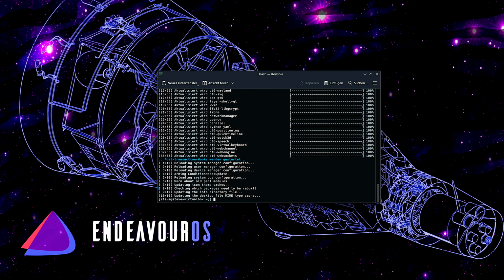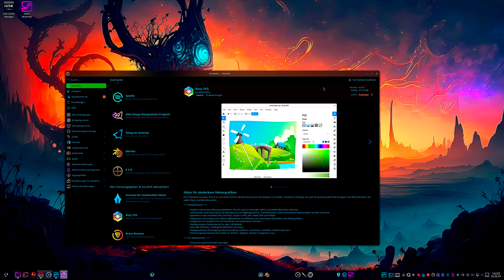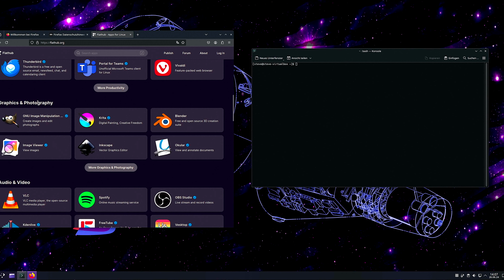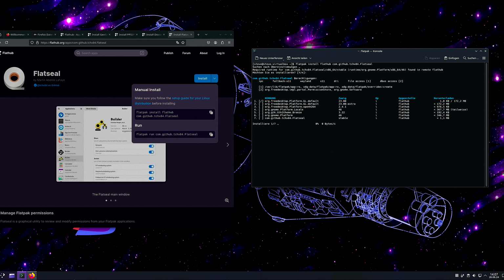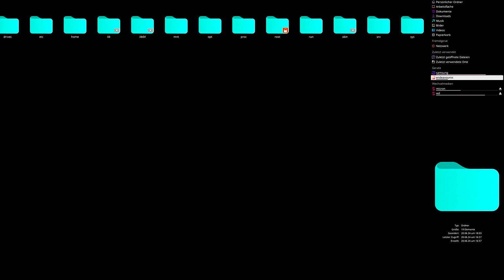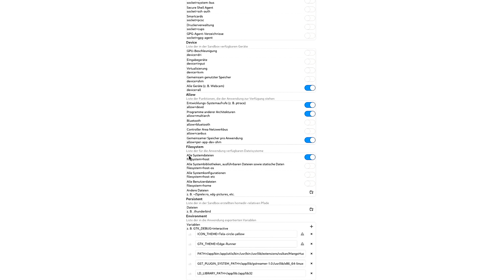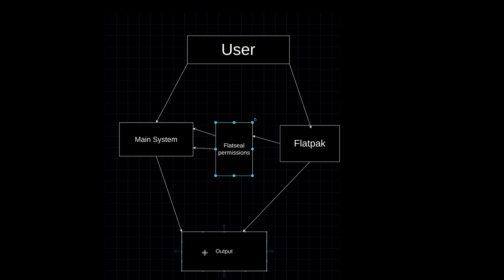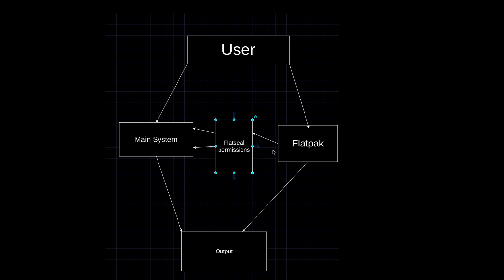Music on Linux: #9 || What are Flatpaks on Linux?; Flatpak, Flathub and Flatseal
# Install Flatpak

sudo apt install flatpak        # For Debian/Ubuntu-based systems
sudo dnf install flatpak        # For Fedora
sudo pacman -S flatpak          # For Arch Linux

# add Repo

# install Bottles

flatpak install flathub com.usebottles.bottles

# Flatpak Commands

flatpak update            // update your flatpaks
flatpak list                   // list up your flatpaks
which flatpak             // where it was installed to

Wanna be prepared for the coming Linux world Domination?
From Soundcreation, Audiodrivers, etc..., to the knowledge of working in a Linux Distro.
Learn how to set up EndeavorsOS and Timeshift on Linux for music production. We'll also cover installing Reaper, plugins, and using Pacman for a seamless workflow!

From talking about Musicbands, Genres, or simply interesting facts about certain groups, to uploading  my own music tracks...
I do not to limit myself to just that, but this will be my primary focus of content.
From Tutorials for Reaper, Linux, talking about Audio and Music in general, to regular shitposting and stupid memes.

0:00 Intro
1:02 Flatpak vs native Apps
2:00 what is a Flatpak?
6:38 how to install?
9:05 Flatseal